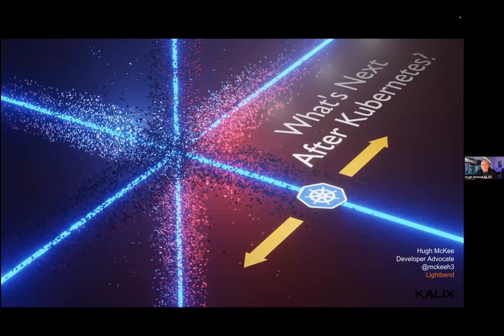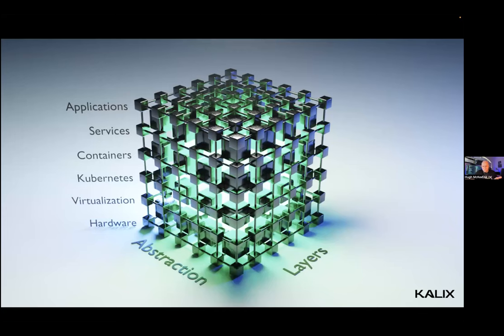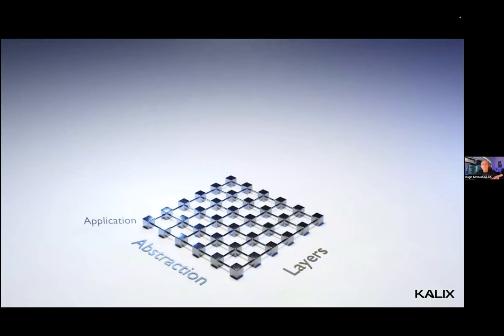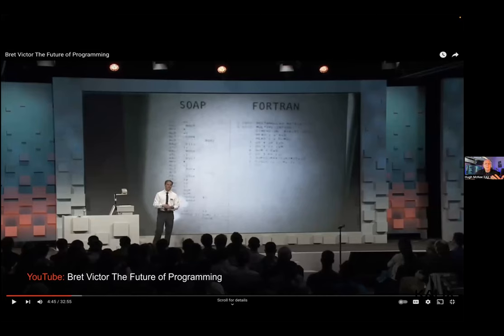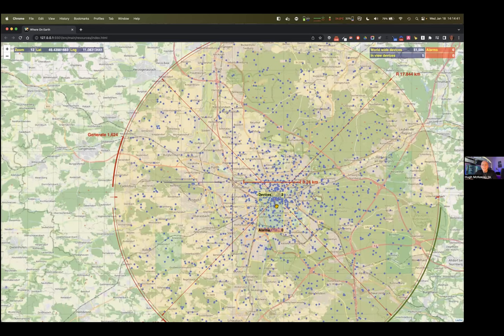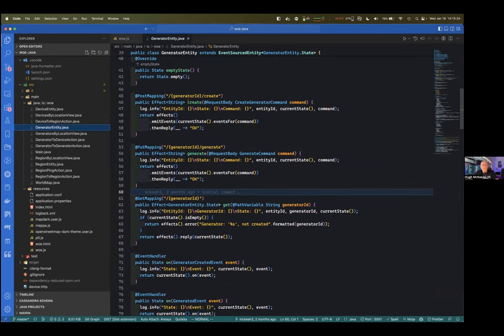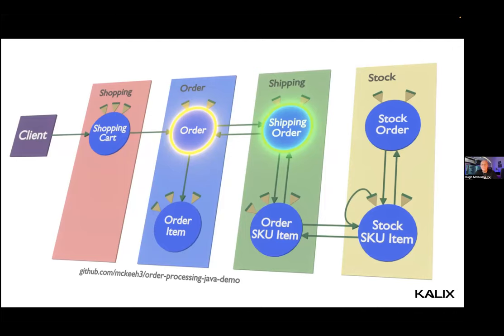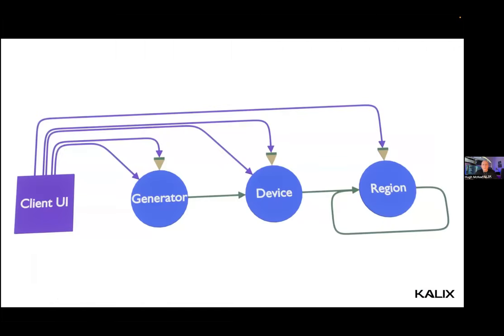LF Live Webinar: What's Next After Kubernetes?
Over the last few years, Kubernetes has skyrocketed in popularity and is now considered THE cloud operating system. The beauty of Kubernetes is it provides an infrastructure abstraction layer for running software applications and application services that makes complex things easier to use. But is there a next layer beyond Kubernetes that can abstract even more? Yes! Let’s talk about it.

This webinar discusses:
- The three computing epochs, pre-Kubernetes, Kubernetes, and post-Kubernetes
- Not just serverless; it’s database-less, broker-less, ops-less, and more